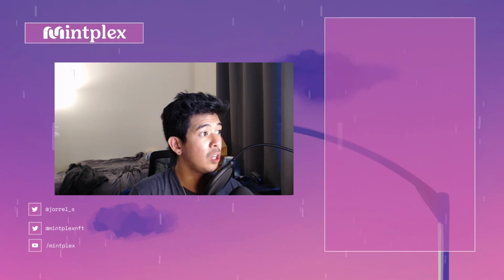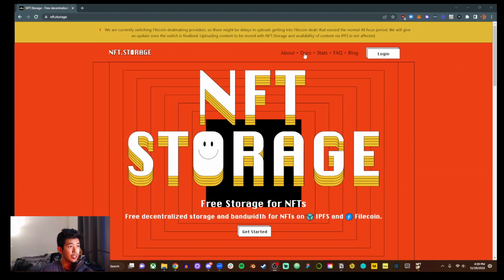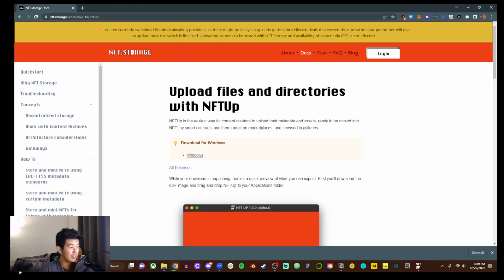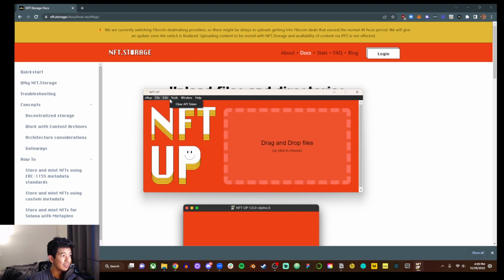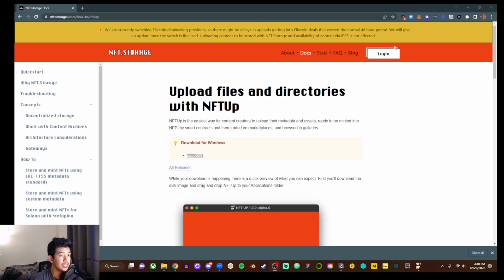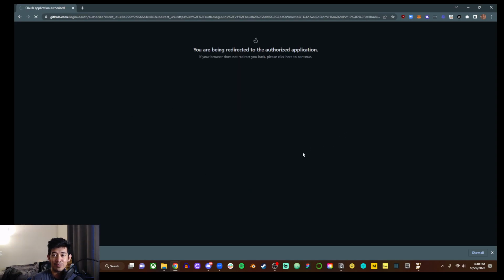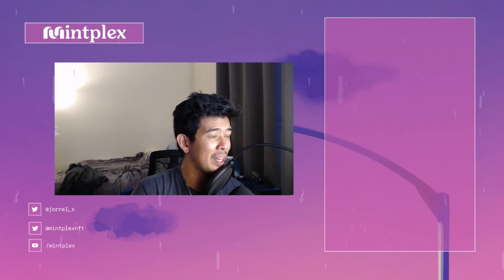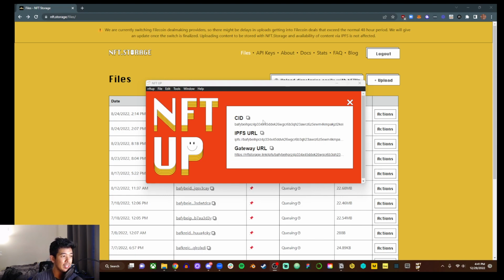The Easiest Way to Upload to IPFS: HOW TO USE NFTUP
We have a lot of viewers asking where to find NFT up. All you need to do is go to nft.storage and go to docs. It's one of the side bar menu items and it's simple to download and use.